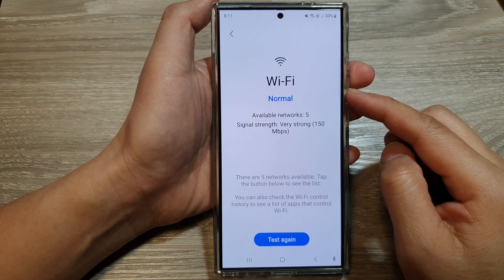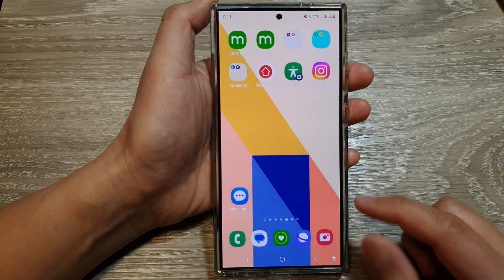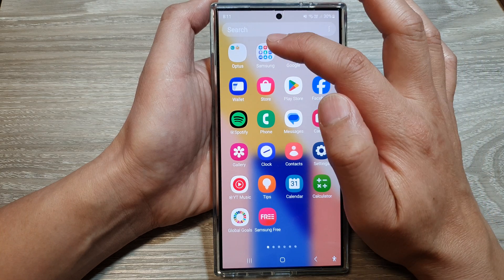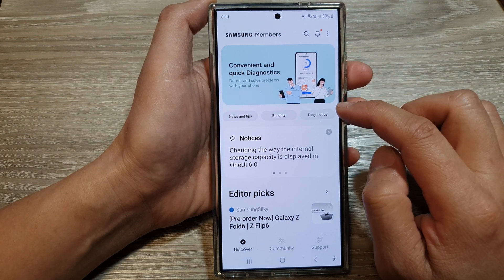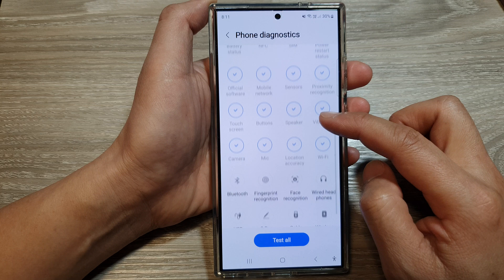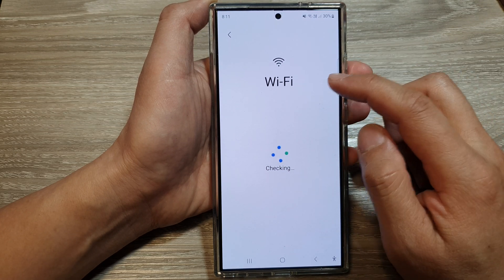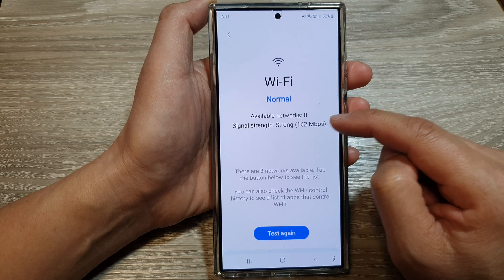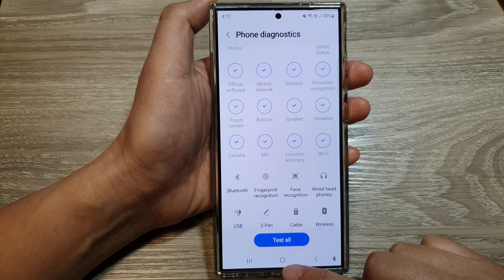📶 Galaxy S24/S24+/Ultra: How to Test and Check Wifi 🚀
In this video, I will show you how to test and check Wifi on the Galaxy S24/S24+/S24 Ultra. Is your Galaxy S24's Wi-Fi acting up? 😠 In this video, I'll show you how to diagnose and check for common Wi-Fi issues.